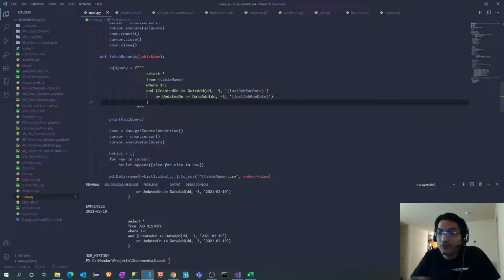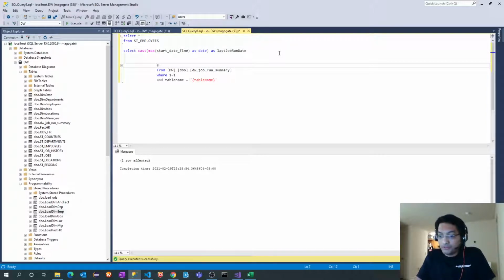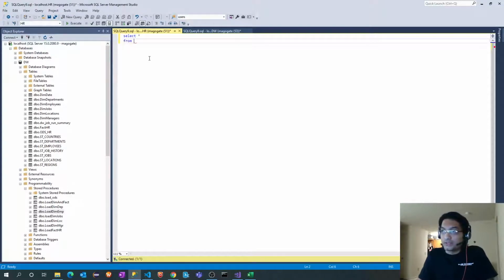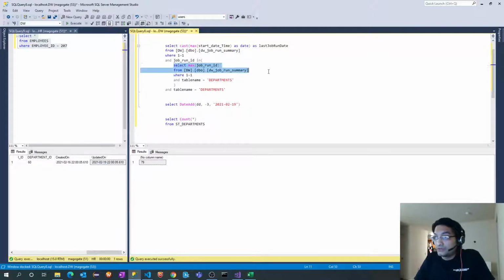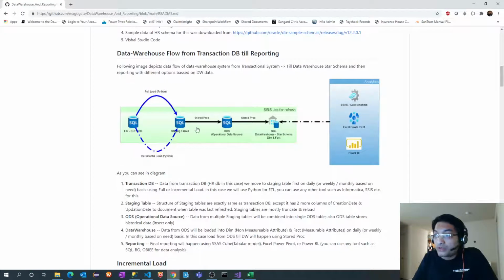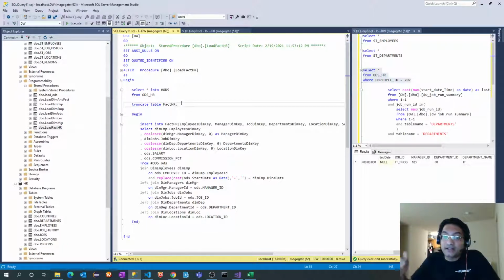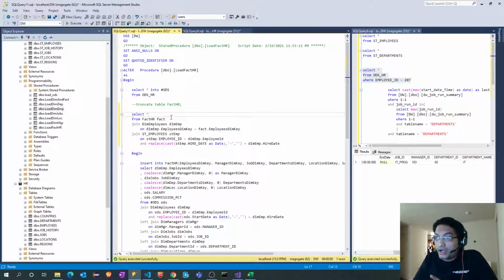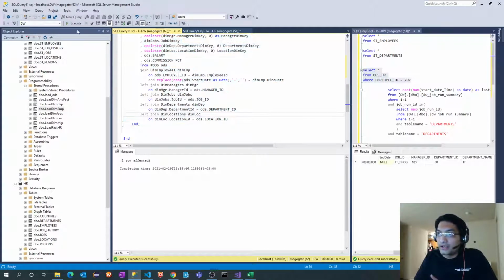Data Warehouse - 21 - Converting Fact from Truncate to Delete - Part2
How to convert Fact load from Truncate - Insert to Delete - Insert using Incremental Load ?